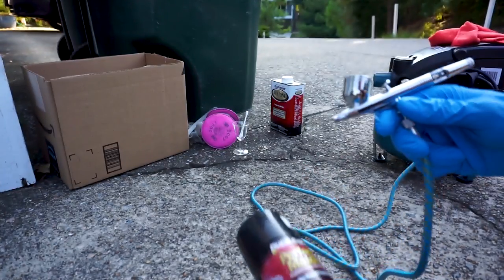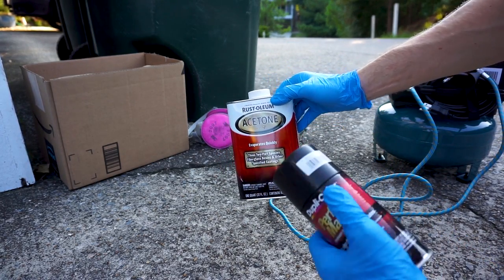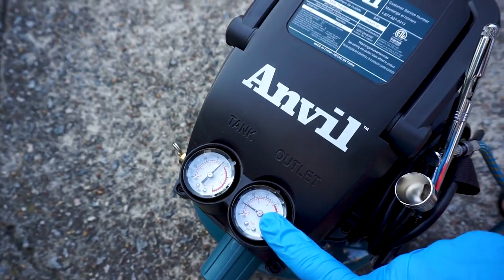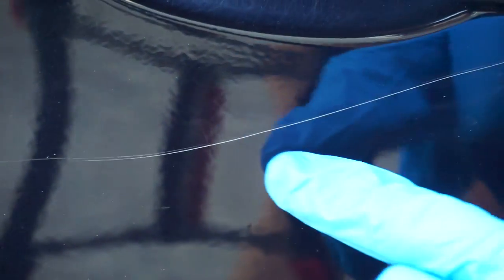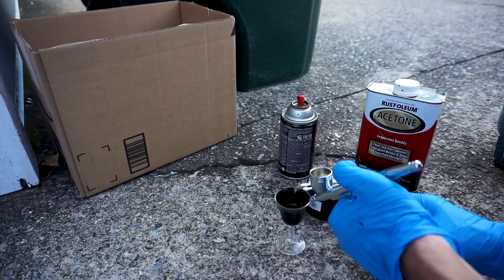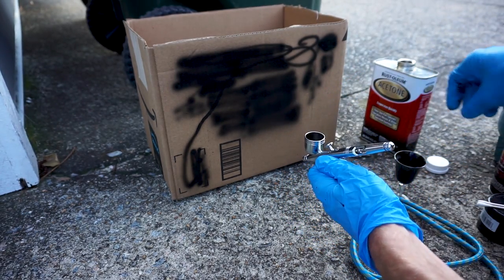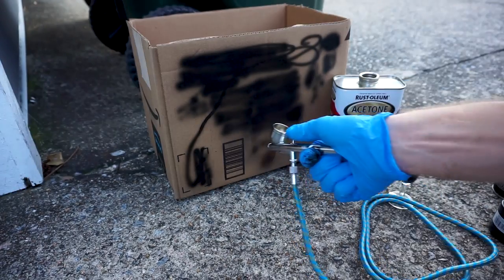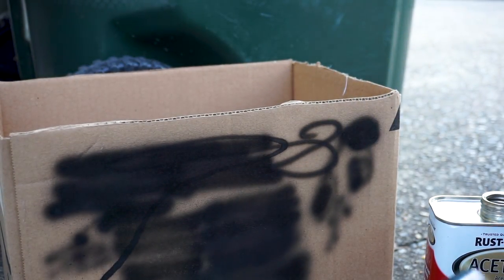Oil Base Car Paint with AirBrush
The cheap way how to spray Oil Base paint with the AirBrush.

Master Airbrush - Best for Touch up any Paint
UltraQuait Compressor

Paint Repair
Micro Sander Kit
Drill Buffing Pad
Best Starter Kit - Milwaukee M12
Cordless Mini Buffer (My favorite tool)
Ultimate Polish Finish
Ultra Finishing Polish
Ultra-Cut Compound Editor-in-chief: Vitalii Makhnovets